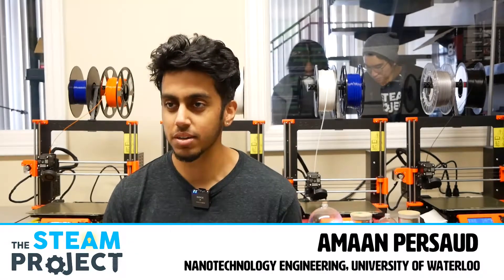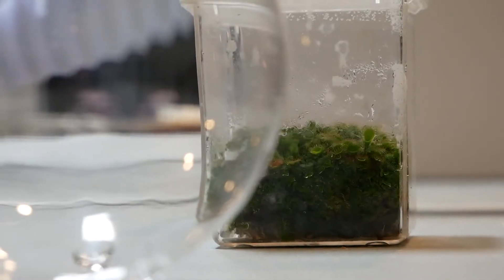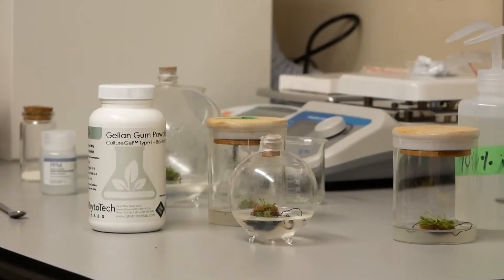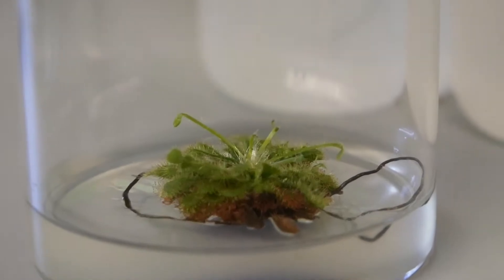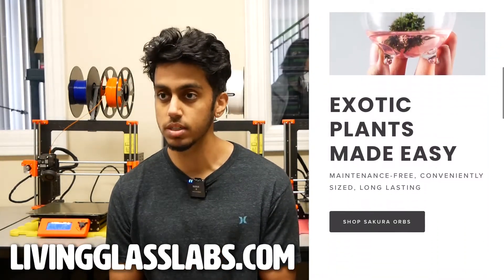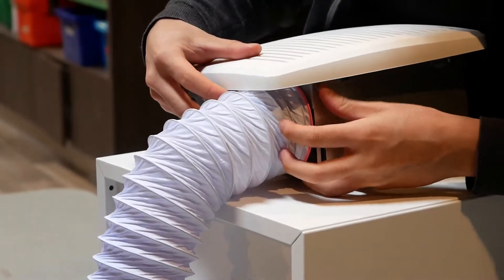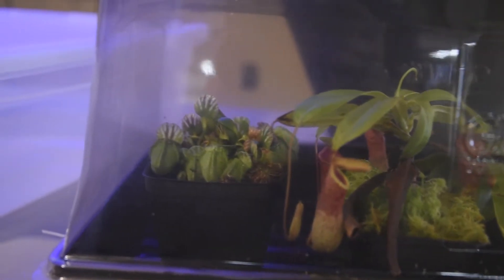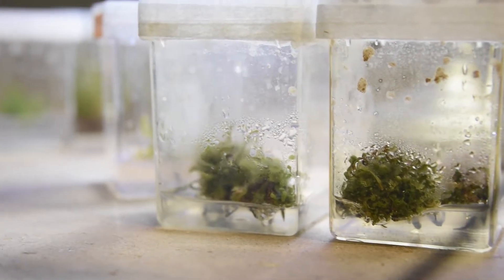DIY Plant Tissue Culture - The STEAM Project x Living Glass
Amaan Persaud, nanotechnology engineering student at the University of Waterloo, reflects on his Winter 2022 co-op at The STEAM Project, which included carrying out experiments in carnivorous plant tissue culture in collaboration with Dennis Zhu from Living Glass!